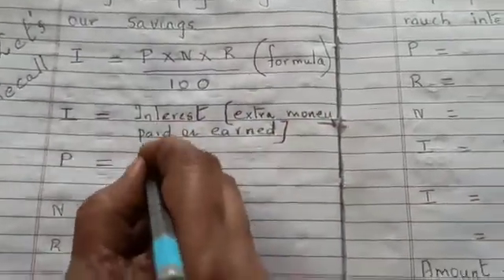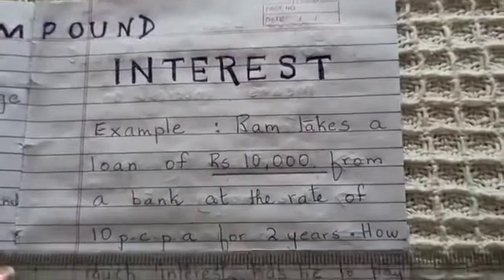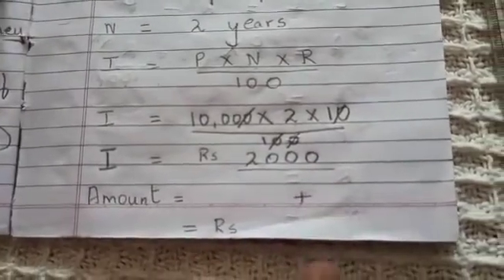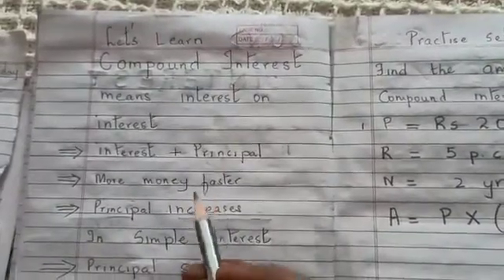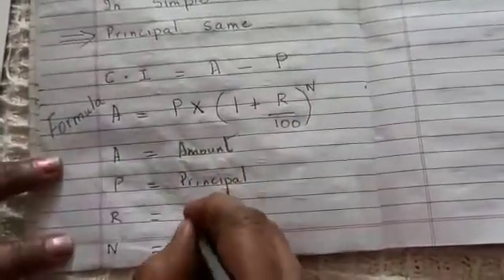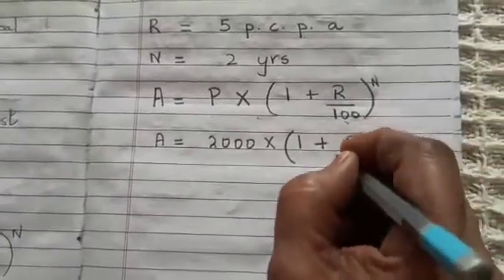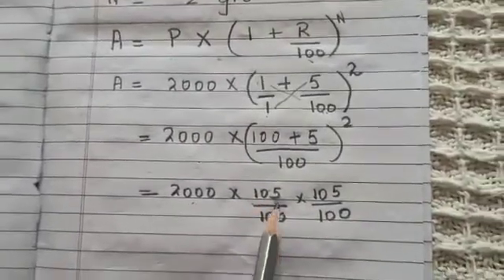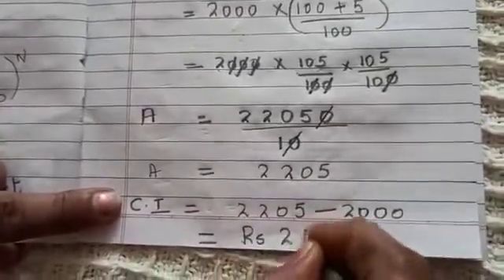Std. 8 - Maths - Chapter 14 - Introduction & Practice Set 14.1 (11)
PLEASE